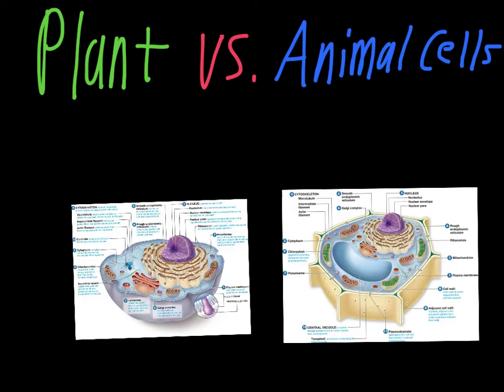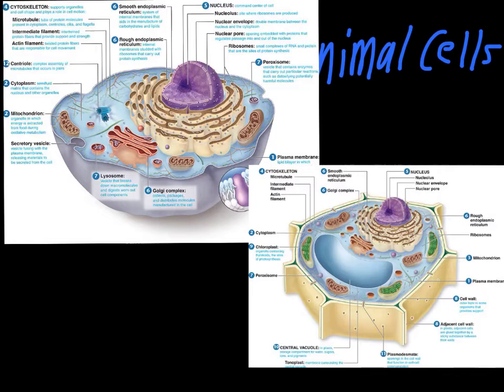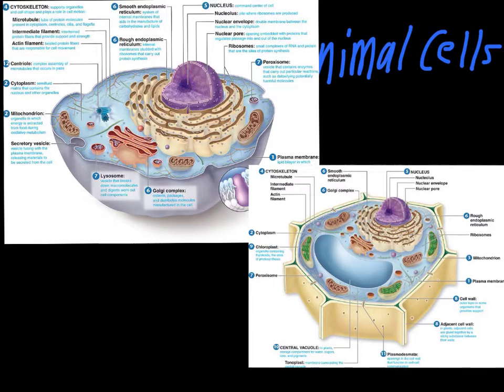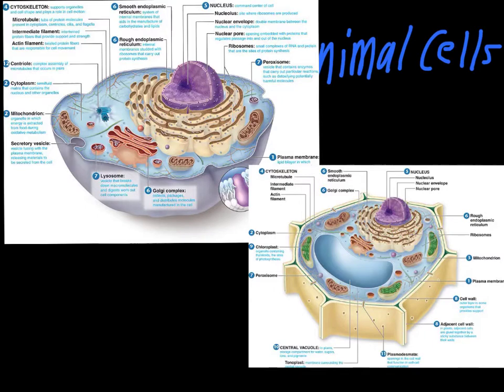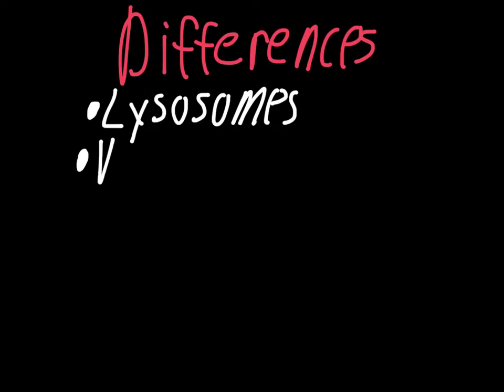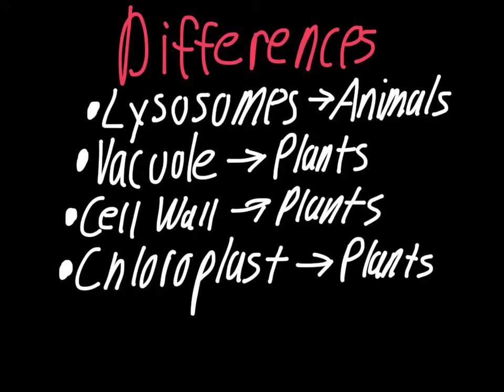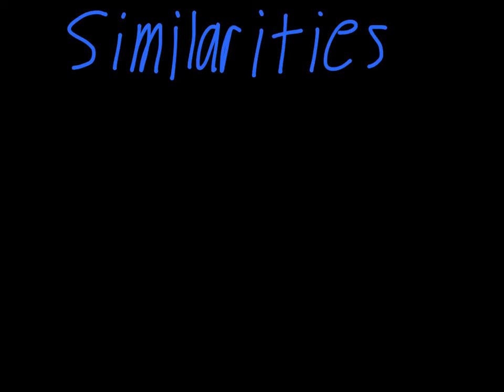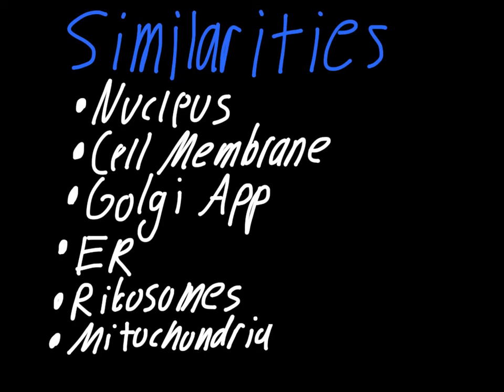Plant vs Animal Cells